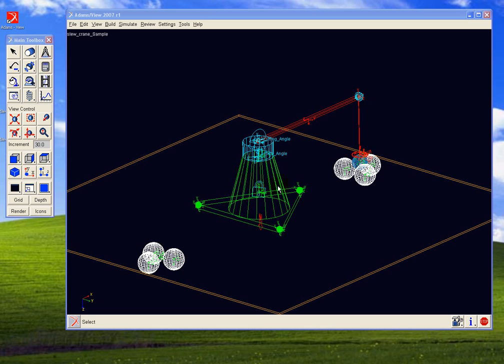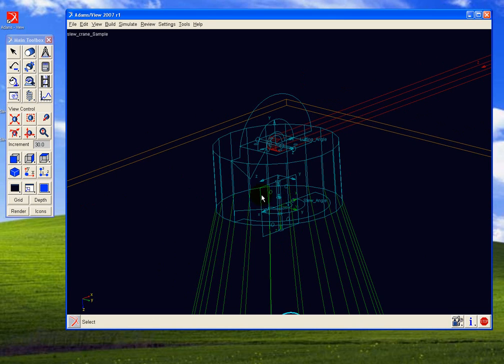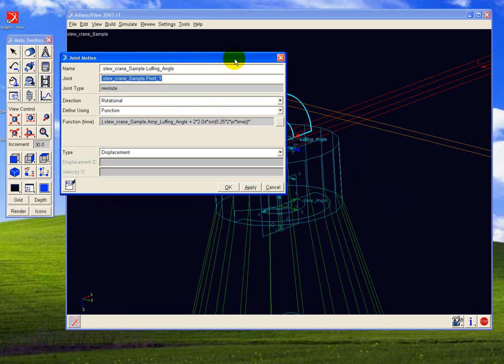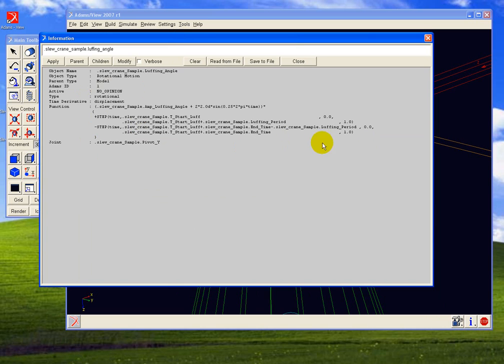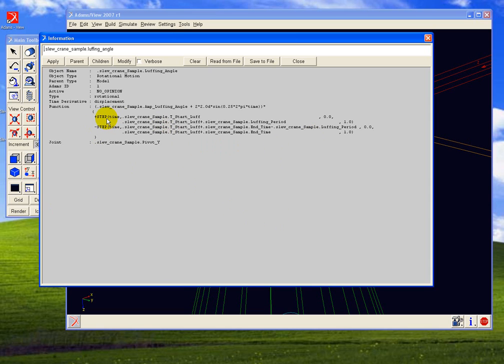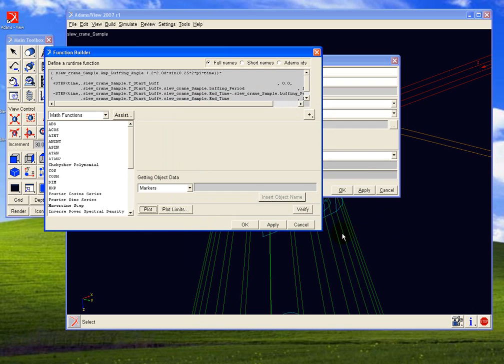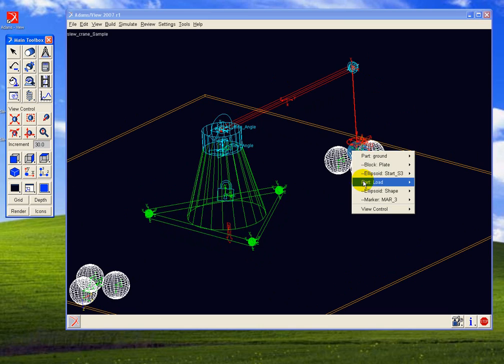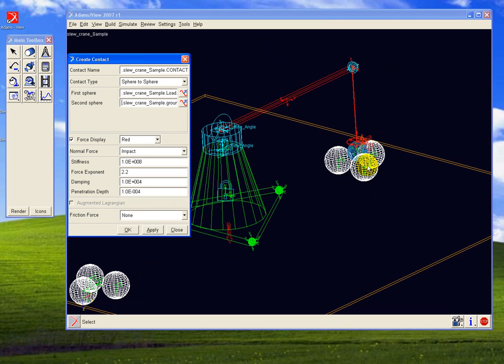Multi-Body Simulation Results by Sayfield International